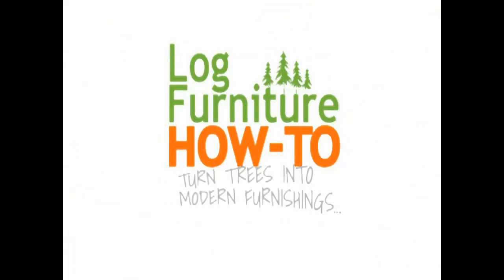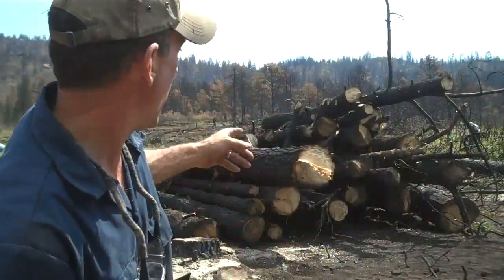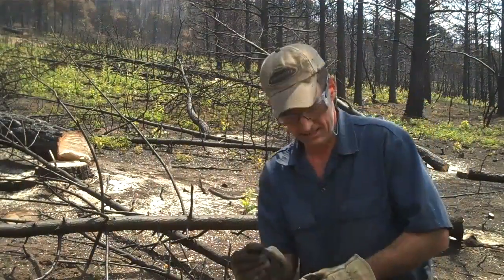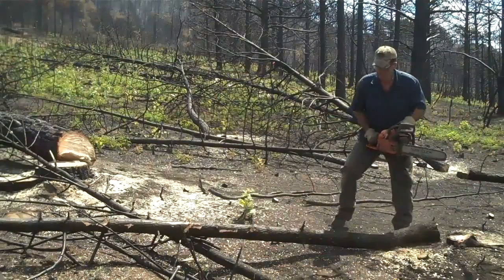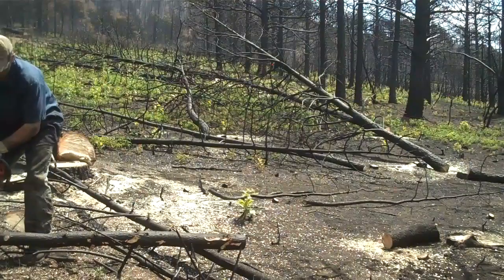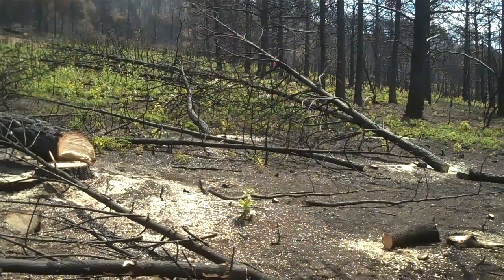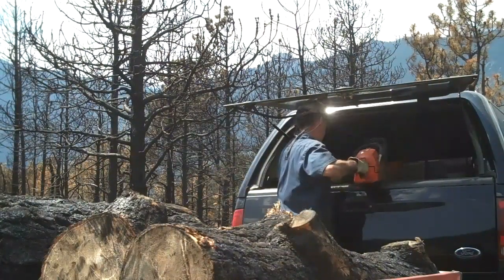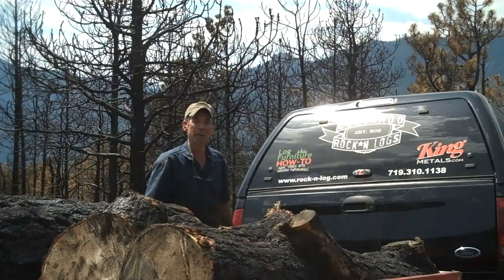Harvesting Logs Waldo Canyon Burn Scar by Mitchell Dillman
Watch Harvesting Logs Waldo Canyon Burn Scar and see how Mitchell Dillman begins the journey of making furniture from Waldo Canyon Fire wood.

From Disaster to Design...That is our motto. We will take something bad and make good...What do you want to see us make? Give us your design ideas, suggestions, and comments...We make furniture from fire wood! But what else...you imagination is the limit...

Special Thanks to our new, good friends at Rocky Mountain Materials and Asphalt, Inc.